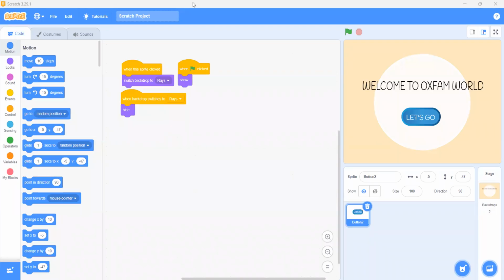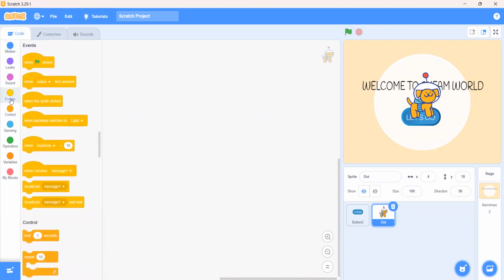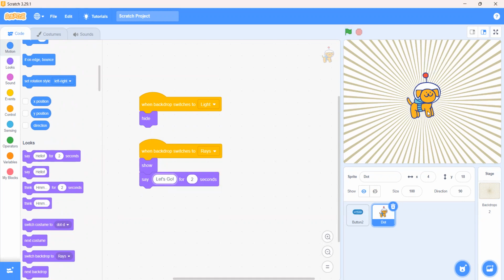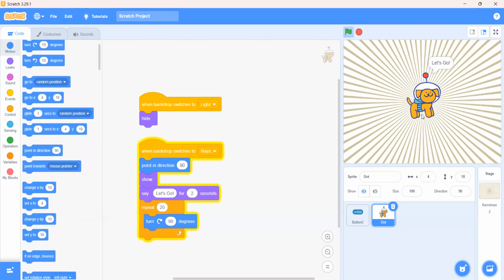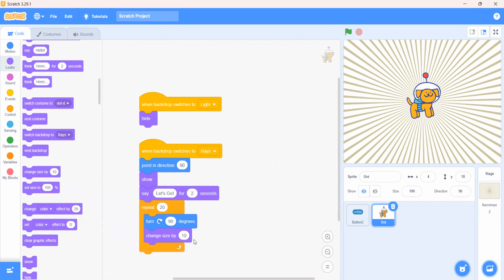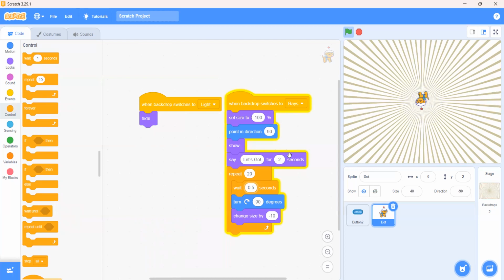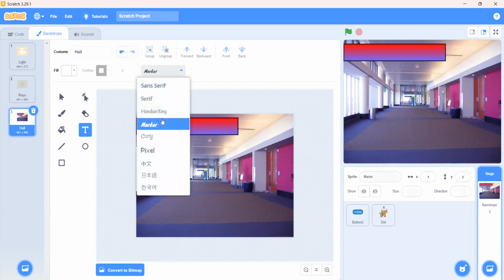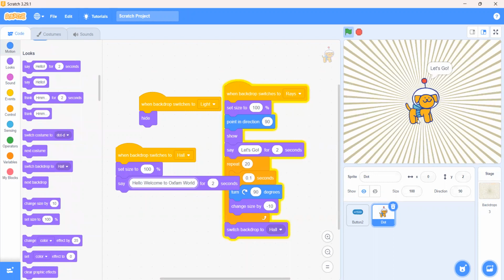G12 scratch basic Oxfam world part 2